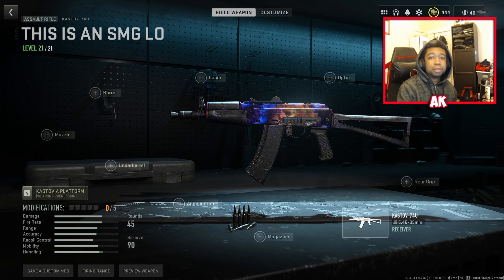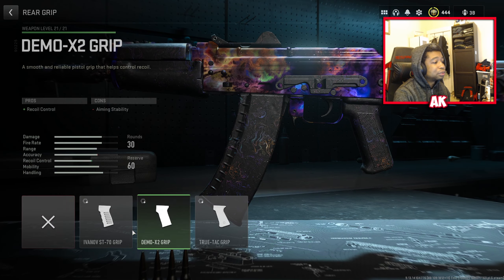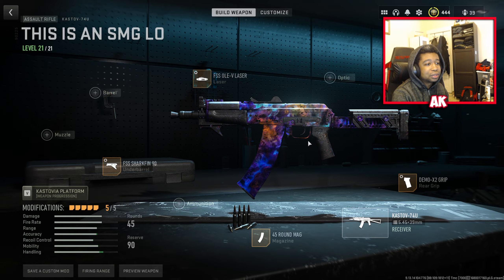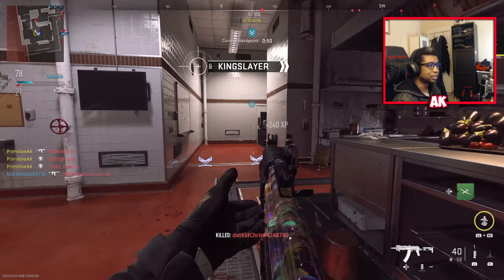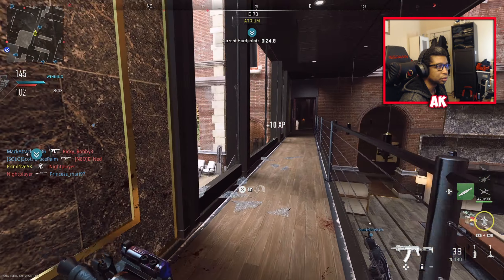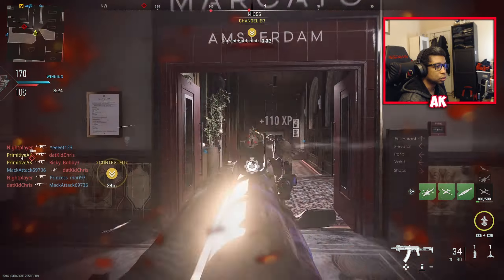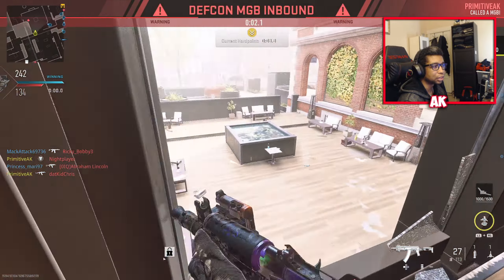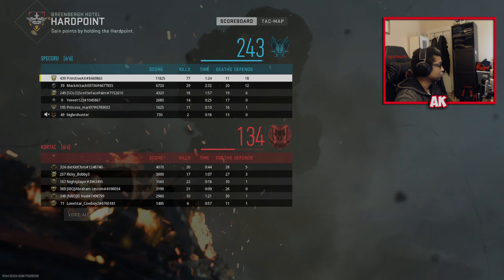100% META Kastov 74u in MW2 (Best Kastov 74u Class Setup and Tunes)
Today's video we'll be taking a look at the new Kastov 74u class setup in MW2.